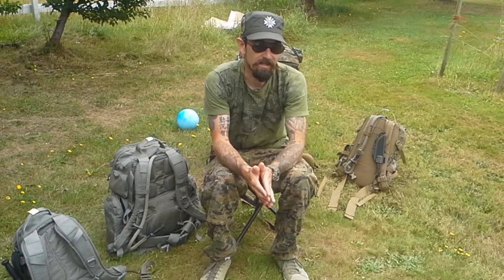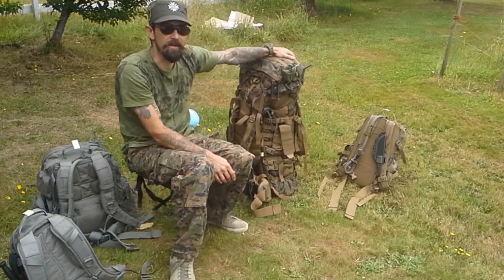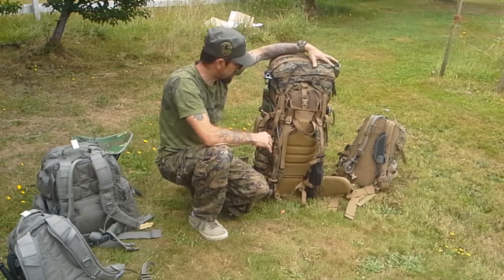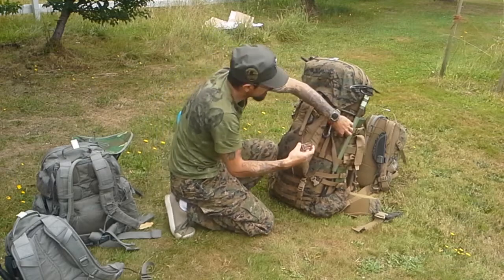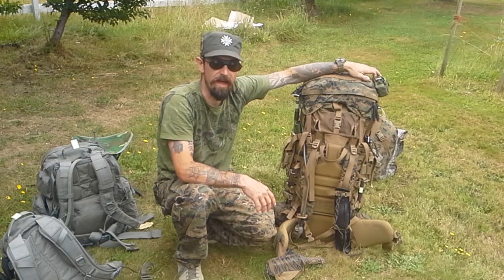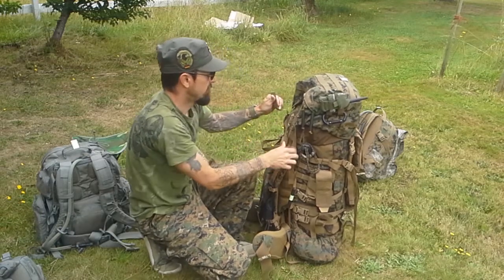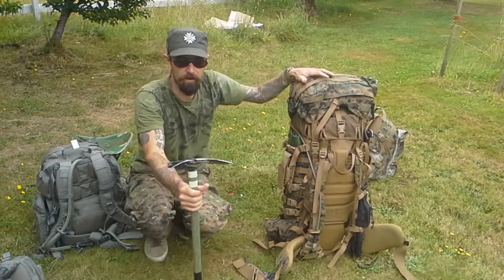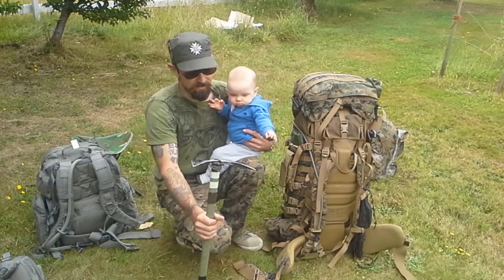USMC I.L.B.E Long range wilderness kit Part 2 (Main bag)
This is part 2 in the series on the ILBE and how I have it set up for wilderness travel and as a long range bug out bag. A quick walk through on the USMC ILBE pack system, how I rate our kits and the components that make up my wilderness kit. Short intro by my daughter.